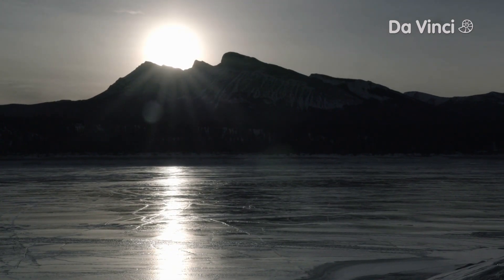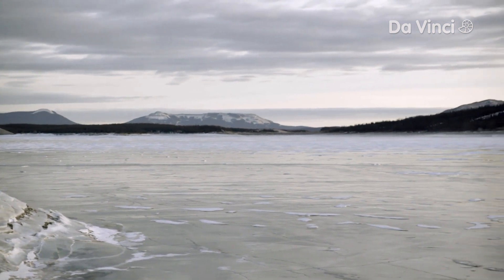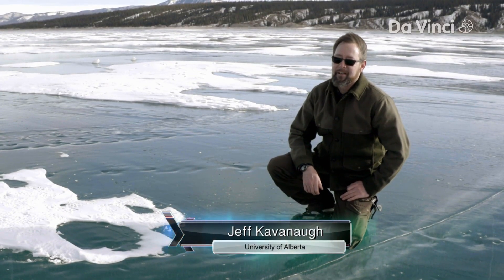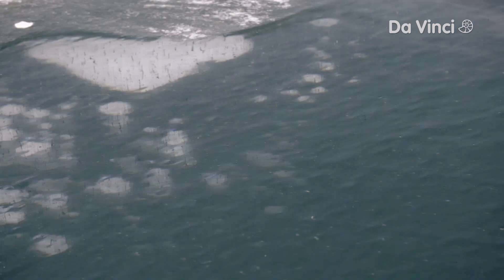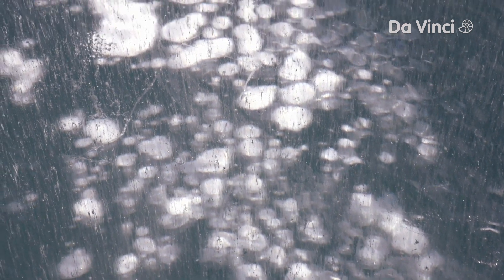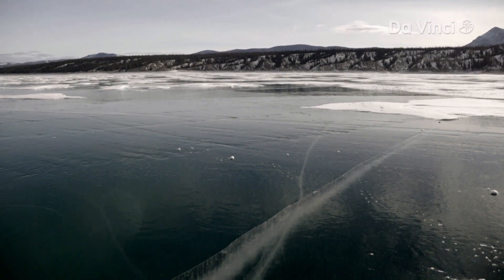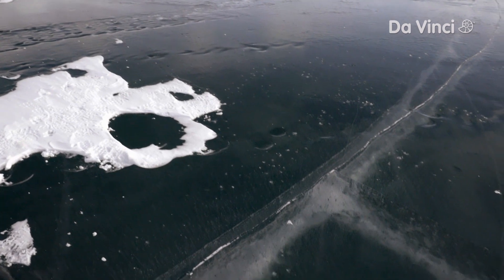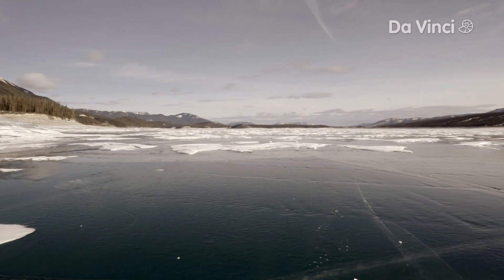The Strength of Ice 🧊 | Xploration Awesome Planet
What makes Abraham Lake in Canada different to the other lakes in the area? In winter, a foot of ice here is so strong you could land a plane on it! Watch now to discover what makes this frozen lake so sturdy.